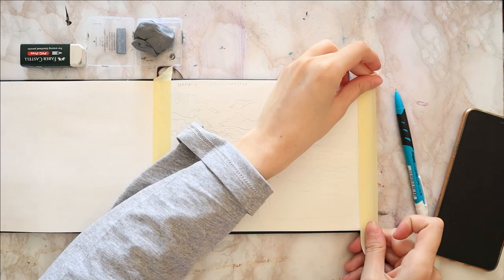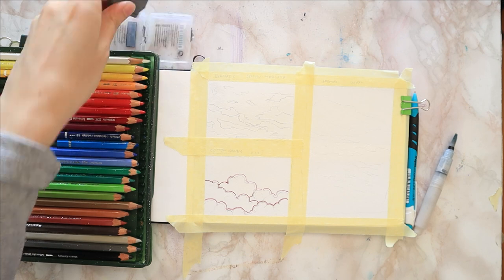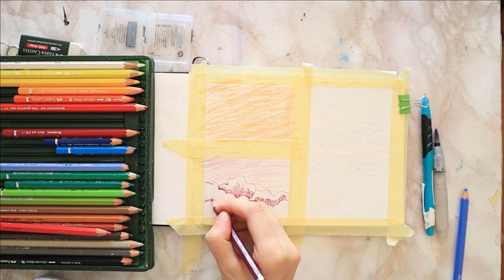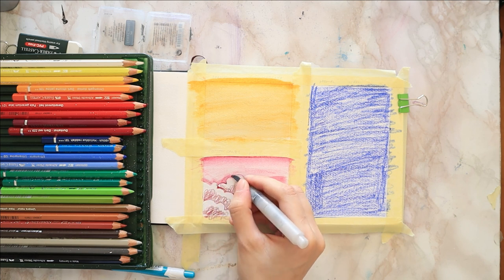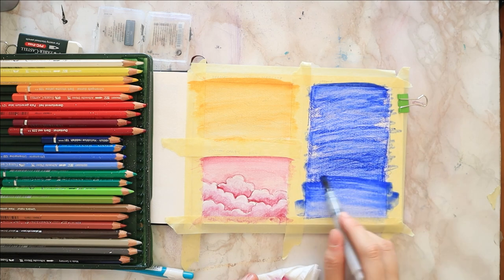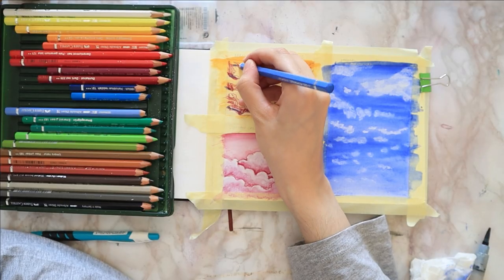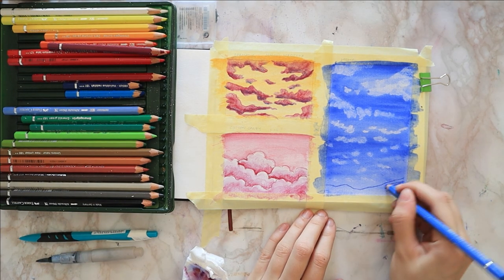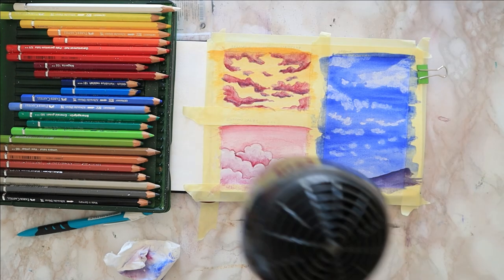Clouds Watercolour Pencils Tutorial For Beginners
As requested, here's a watercolor pencil clouds painting tutorial with three different watercolor pencil techniques to achieve whatever look or style you're going for. Let me know if you find them useful and maybe we can do more or feel free to add any suggestions ^^ I hope you enjoy this watercolour pencil tutorial for beginners!

Supplies used:

faber castell albrecht dürer watercolor pencils

Sakura koi travel brush in size large

Optional:
Kneaded eraser
Graphite pencil for sketching
Tissues